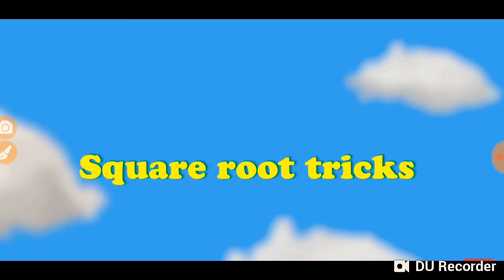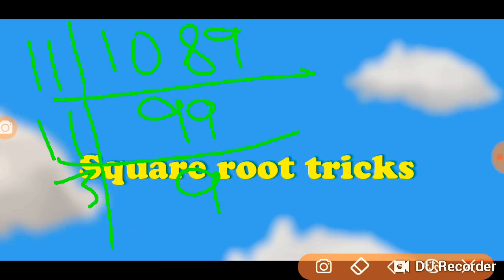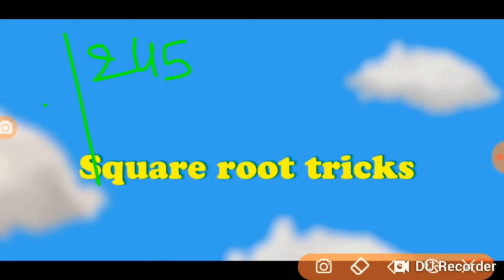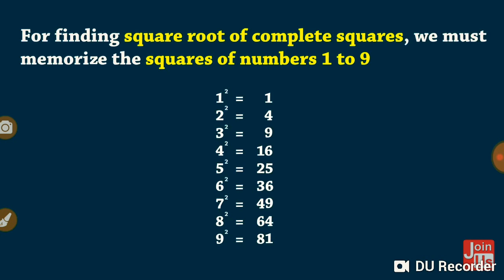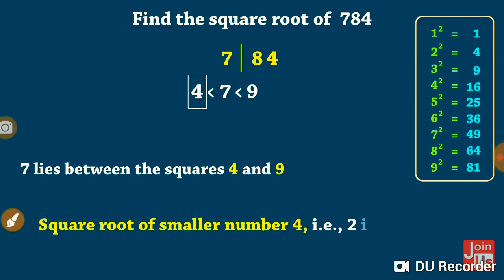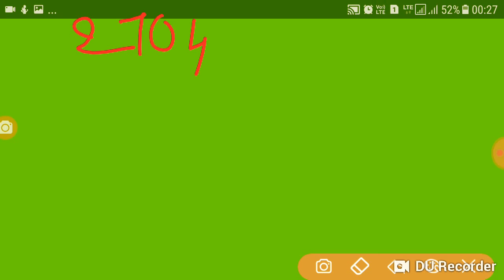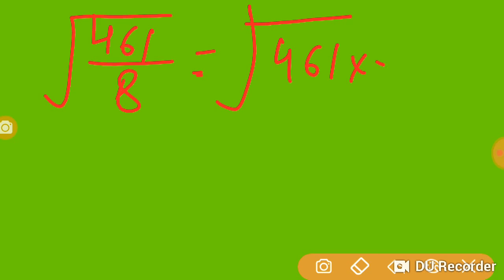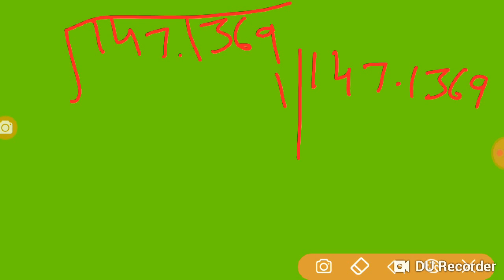Tips and tricks of the lesson square and square root